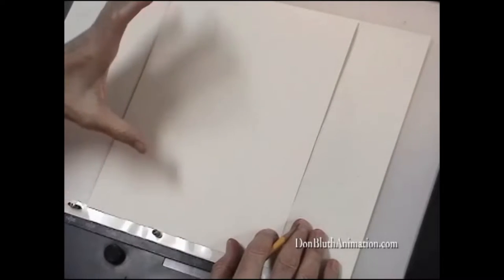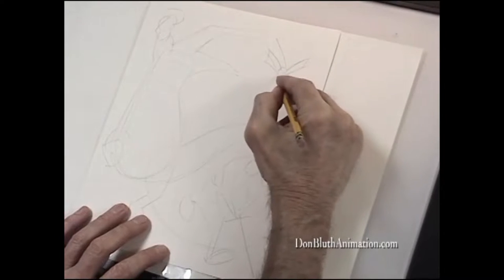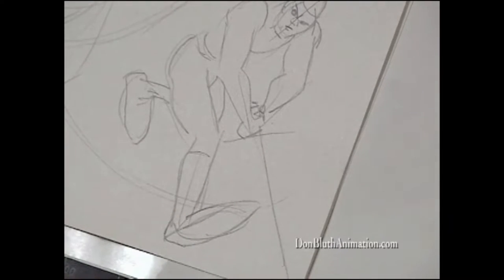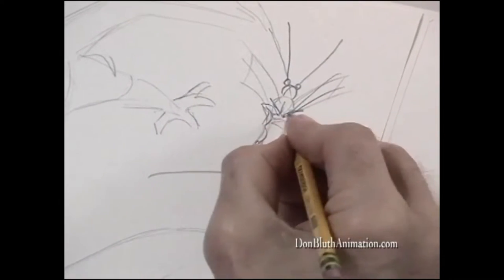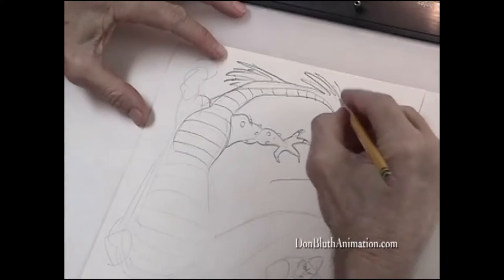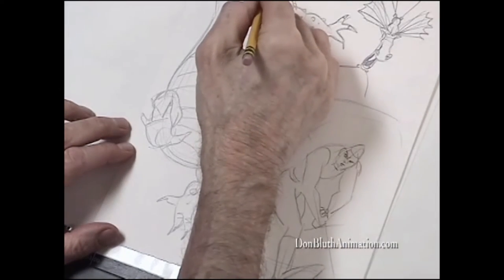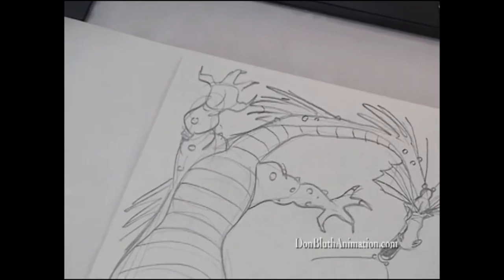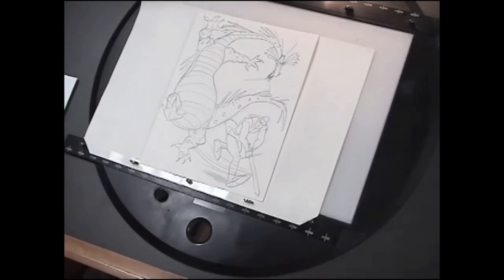Dragon's Lair Draw Dirk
Dragon's Lair Trilogy On Xbox One. All Video's Are Made by me without adding commentary with the intent on helping someone through a tough spot in the game or for mere entertainment. I hope my videos can help you get out of a tough spot.

Hopefully you will enjoy any future episodes as well.  Thank you.